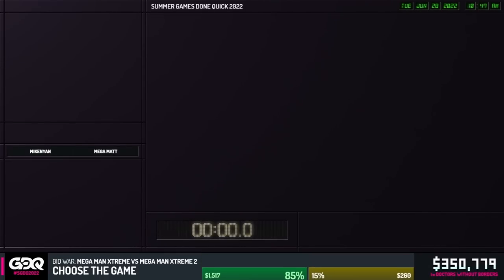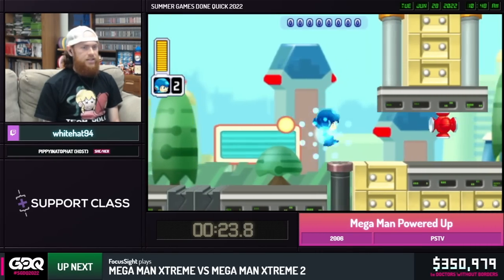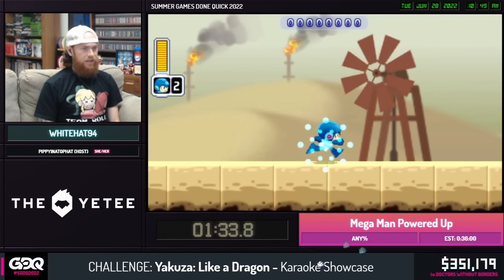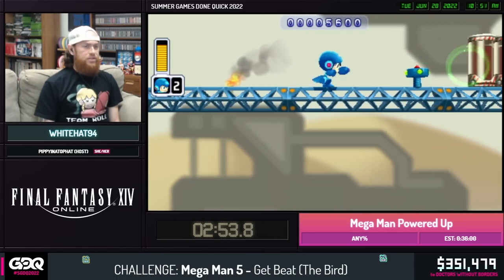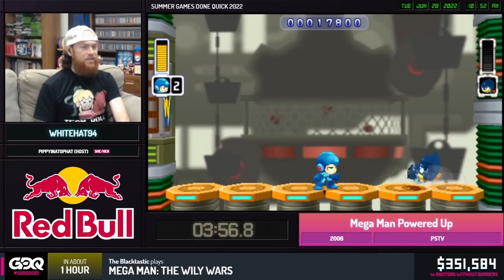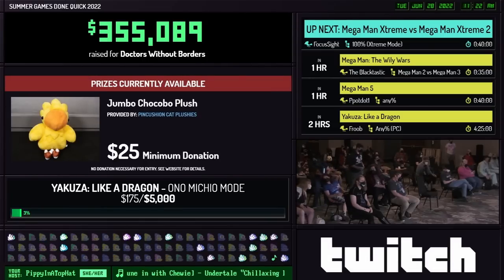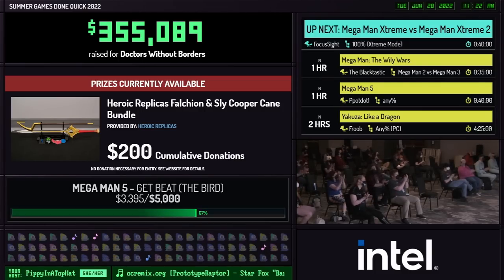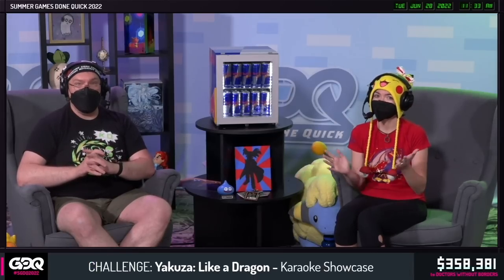Mega Man Powered Up by WhiteHat94 in 31:43 - Summer Games Done Quick 2022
Runner introduction starts at 0:00
Run starts at 0:44
Prizes starts at 38:37
Commentary is provided by mikemyan and mega matt
PippyInATopHat is host

This speedrun was recorded during Summer Games Done Quick 2022, a week long charity speedrun marathon raising money for Doctors Without Borders. Summer Games Done Quick 2022 is just one of the many charity marathons organized by Games Done Quick. For more information on Summer Games Done Quick 2022, find us